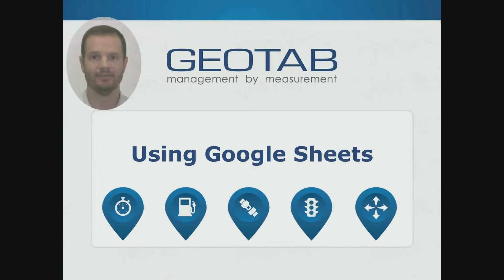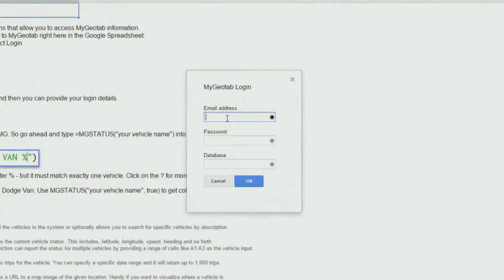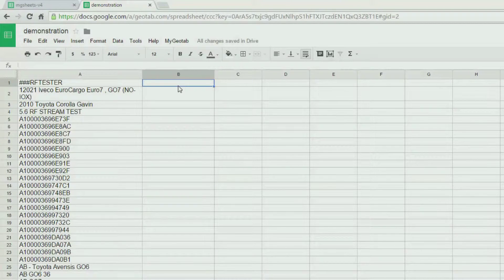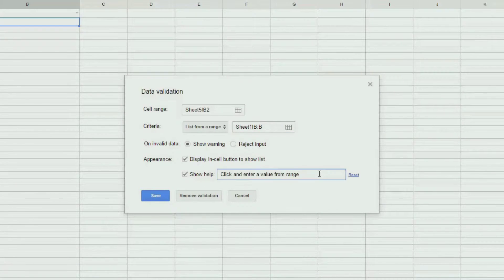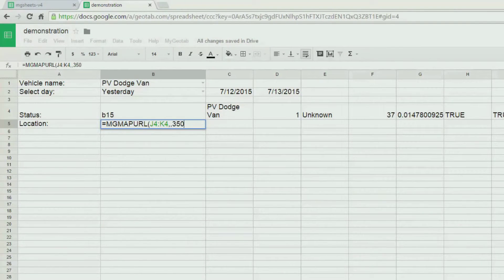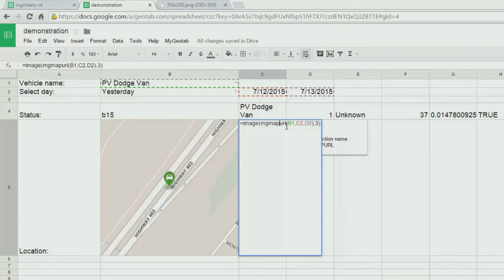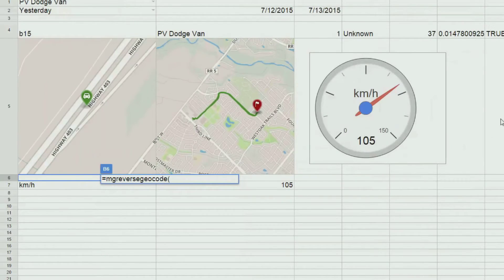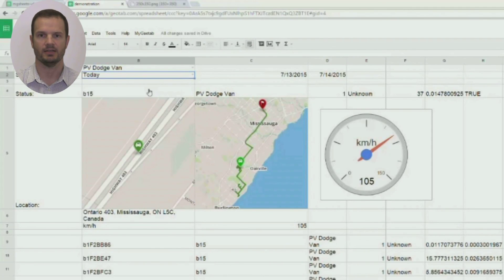Accessing the SDK from Google Sheets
By: Pieter Venter

Description: A quick demonstration how you can use MyGeotab directly from Google Sheets. Retrieve a list of vehicles, show the location of a vehicle on the map, create a speed gauge or show recent trips.
Content on the channel for Pieter's video:
The Google sheet used in the video is available as a template.